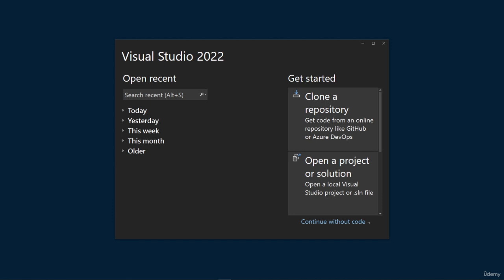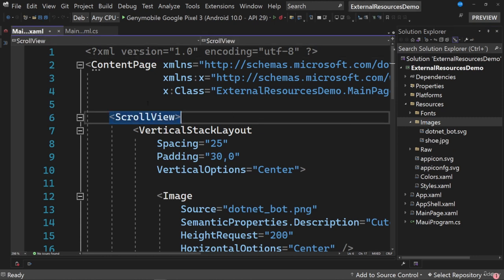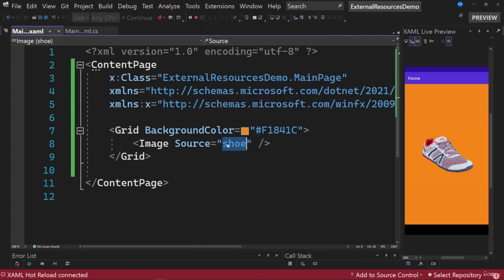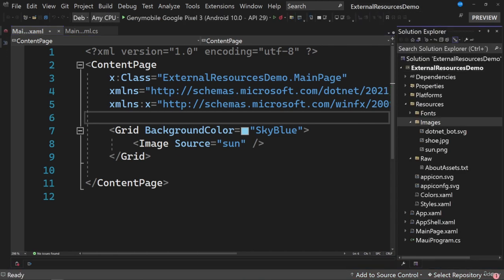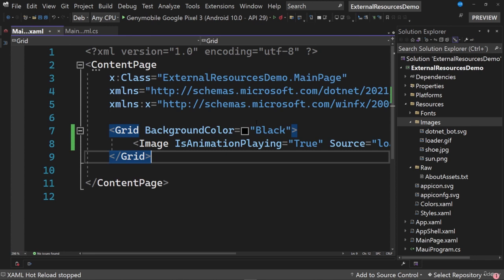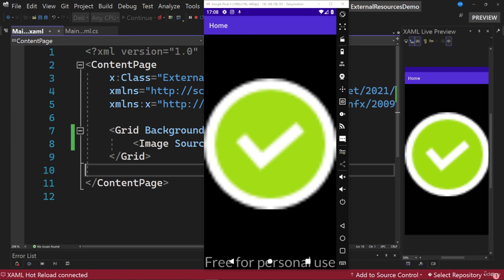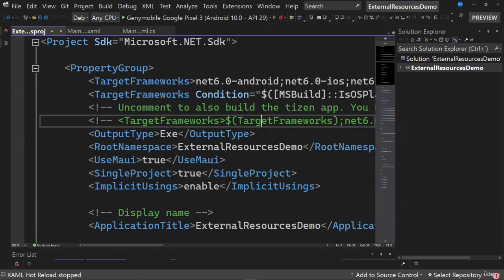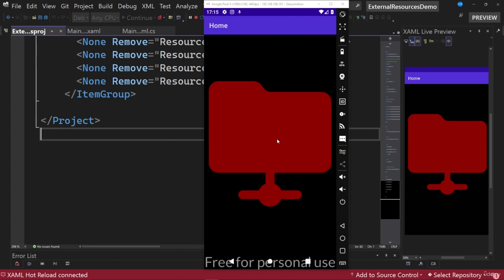Introduction to .NET Maui: Building Cross-Platform Apps38